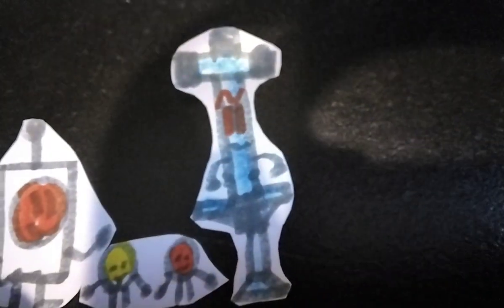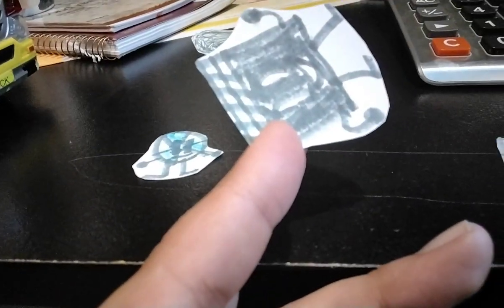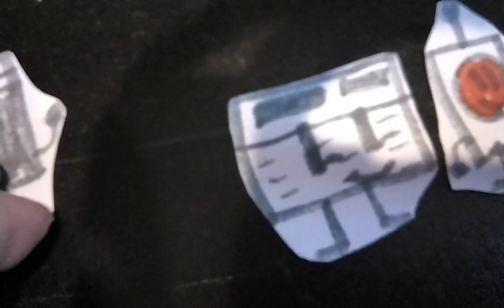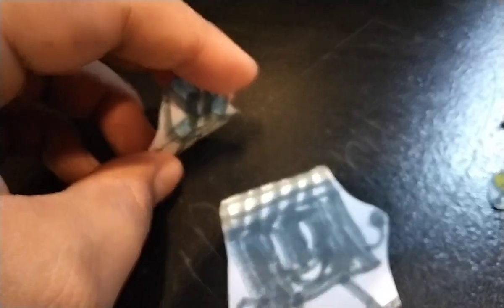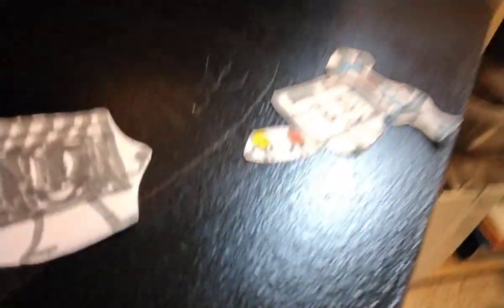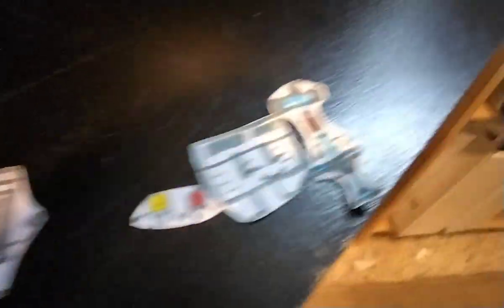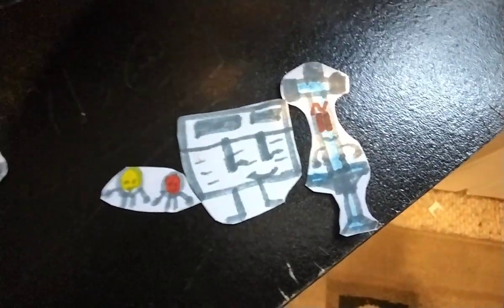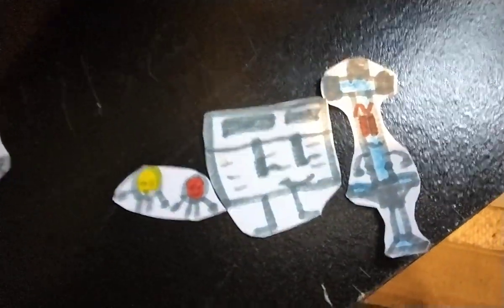the hourly object show real life S2E2 first order episodes have same season as episode+ bit a longer